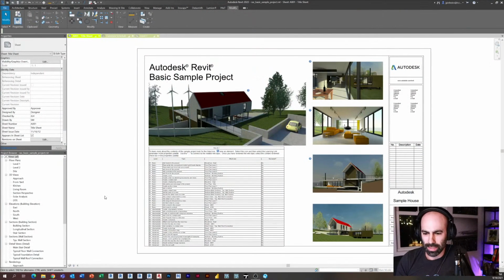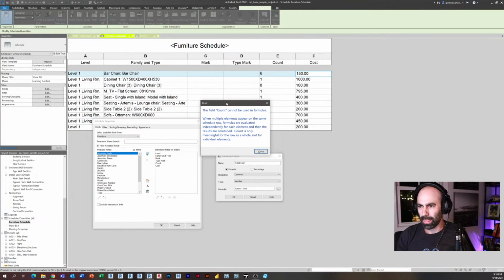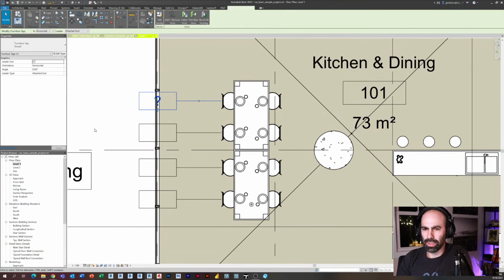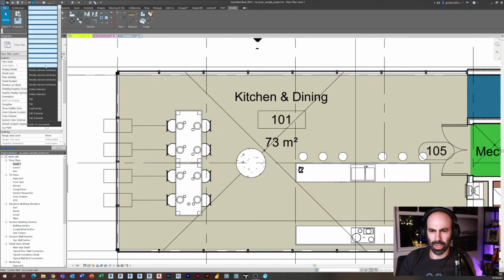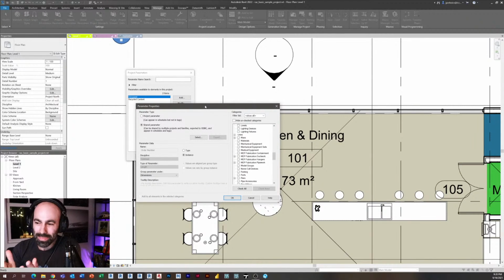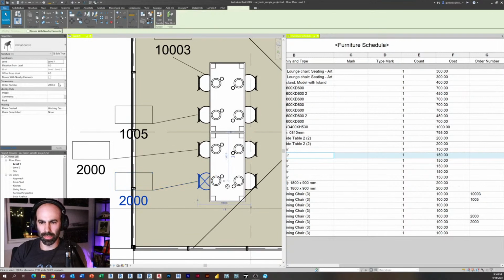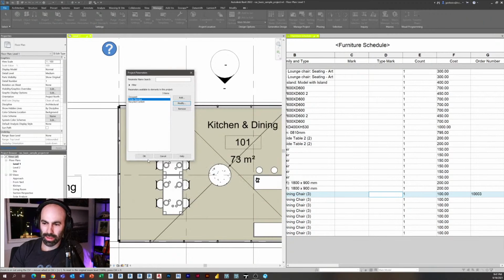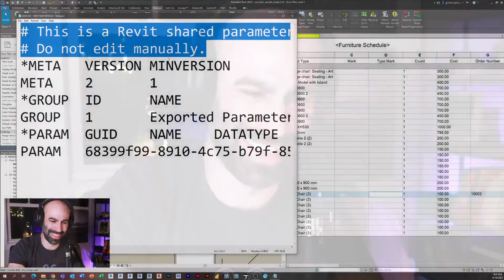Shared Parameters in Revit Tutorial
Join me live as we talk about Shared Parameters in Revit Tutorial.  Shared parameters can be a mystery to many new and experiences Revit users.

What are shared parameters in Revit?

Why should we use shared parameters in Revit?

When should we use shared parameters in Revit?

My goal with this live episode is to de-mystify the shared parameter and give you a better understanding of when, why, and how to use them!

So grab your favorite cocktail, sit back, and enjoy the conversation!

Links Mentioned:
FREE 14 Day Trial of Enscape!

Timestamps:
00:00 Introduction
02:06 What Are Shared Parameters in Revit?
06:06 BIG "BAD" BIM Tip of the Week
11:24 Creating a Project Parameter
21:18 Creating a Shared Parameter in Revit
28:42 Adding a Shared Parameter to a Tag
36:07 How to Recover a Shared Parameter File (After Deleting it!)